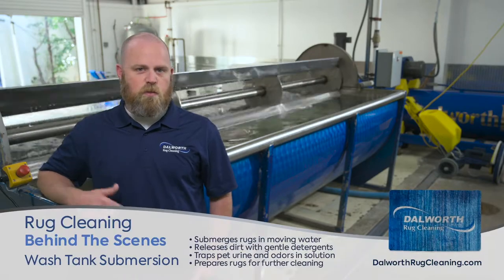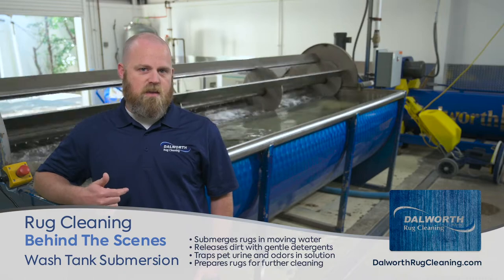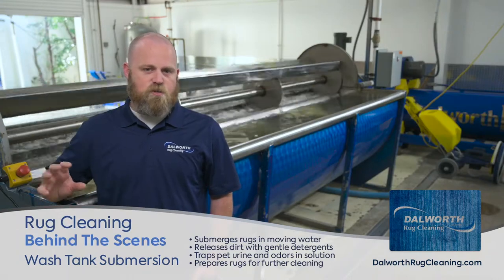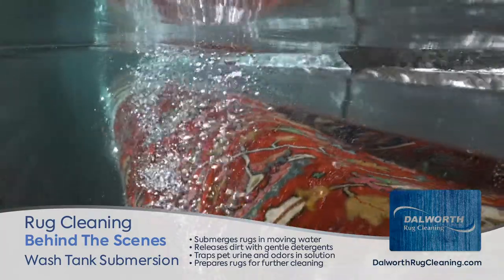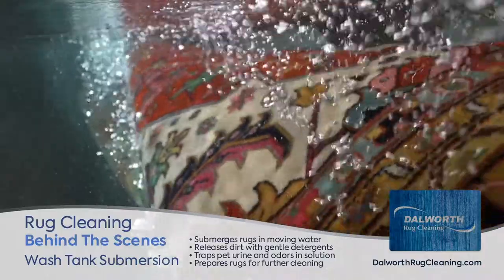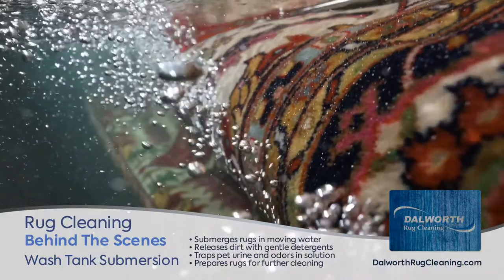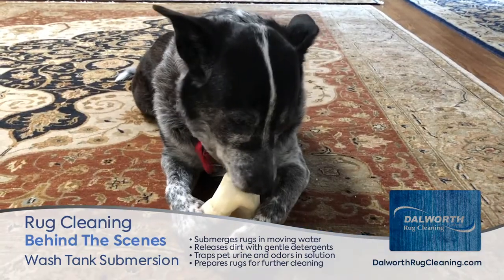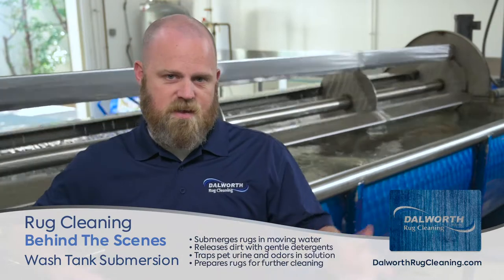Area and Oriental Rug Cleaning Wash Tank - Dalworth Rug Cleaning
Check our how Dalworth Rug Cleaning washed area and oriental rugs.  We are the only company in the DFW metroplex that can provide this type of clean for your area rugs.  We submerge your area rug in a water tank with moving water that further releases dirt and urine that is trapped in the fibers.

Call Dalworth Rug Cleaning for immediate free pickup. Our cleaning process takes around 4-7 days depending on the condition of the rug.